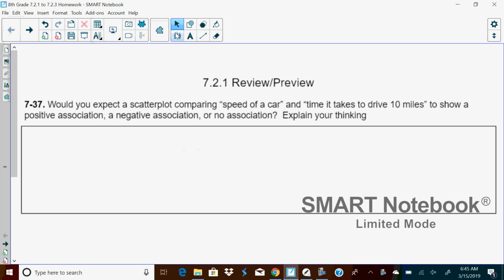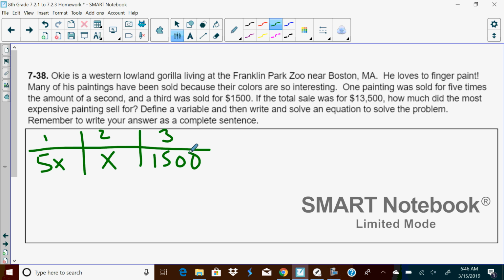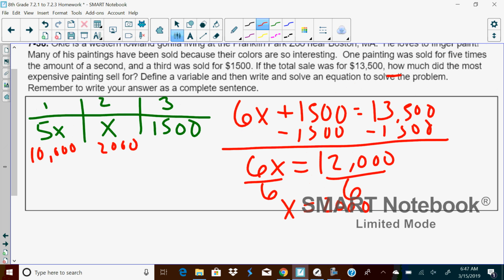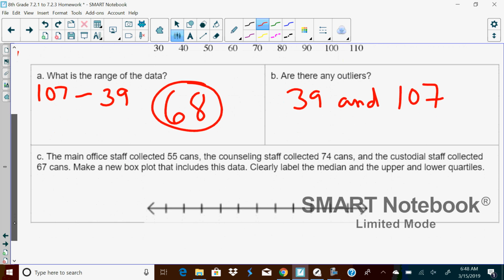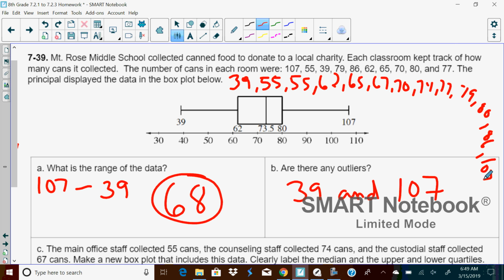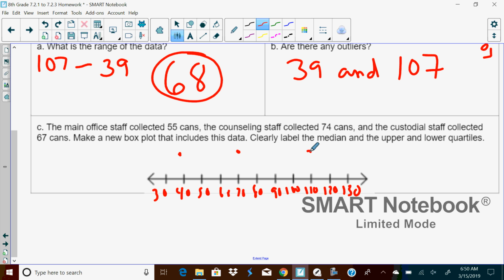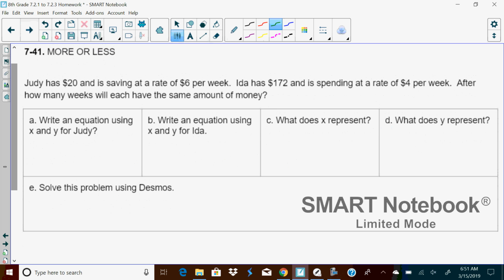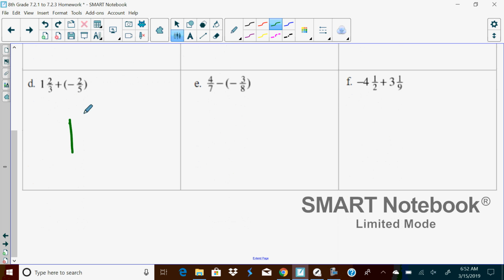8th Grade 7 2 1 Homework Answers